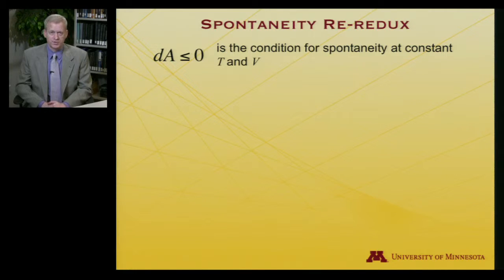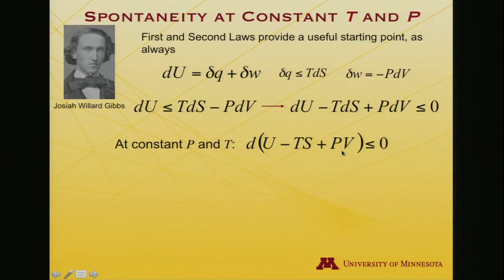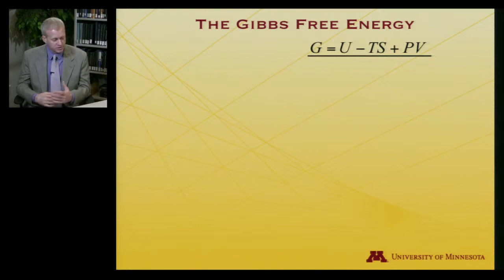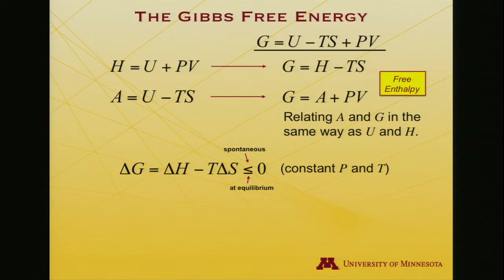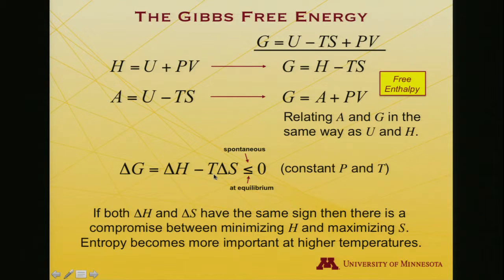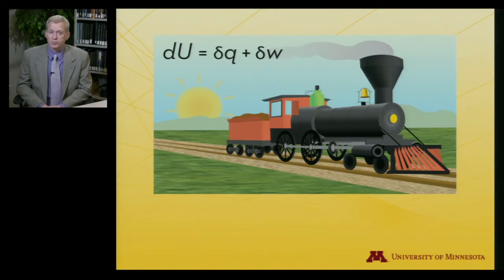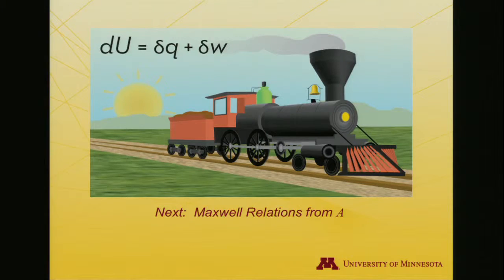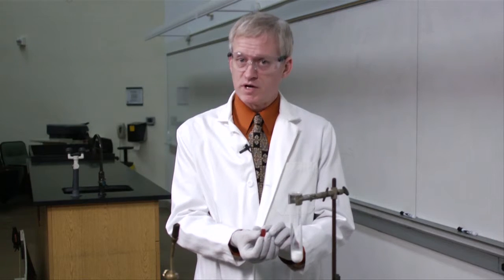StatMolThermo 08.02 Gibbs Free Energy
Gibbs Free Energy (Module 8 University of Minnesota Chemistry 4501)